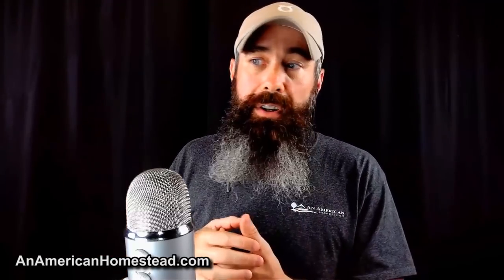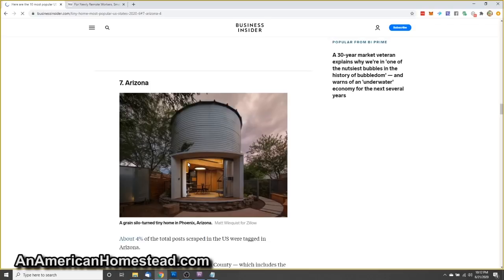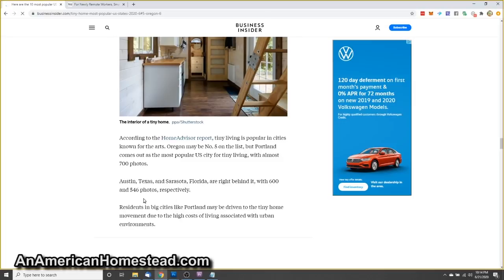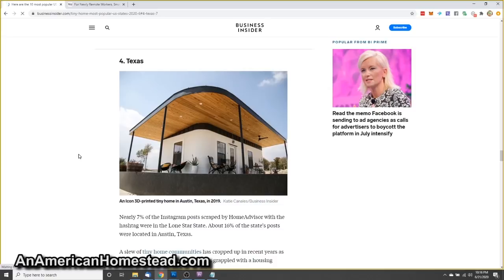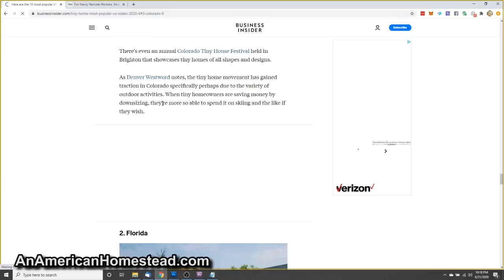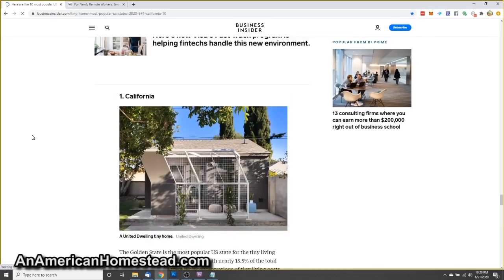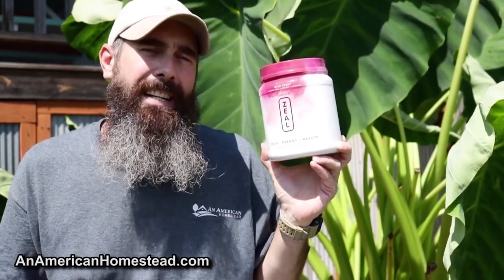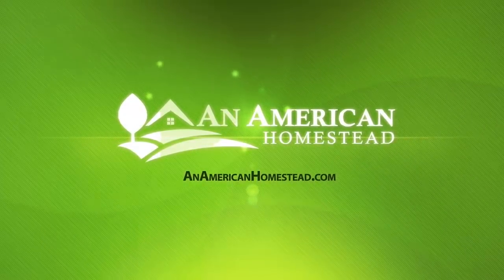Best States For Tiny Homes and Workers Leaving Cities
The tiny home movement is growing! A recent article gives the 10 most popular cities for these homes and communities. We also dive into the Wall Street Journal and its recent article concerning workers leaving the cities for a more peaceful and quiet life.  The author of the article thinks the exodus will be short lived.  What do you think?

HOMESTEAD GARDEN COURSE!
Are you learning to garden?  Are you an old pro? This online course is perfect for beginners and veteran gardeners alike. Check out this course and SIGN UP!